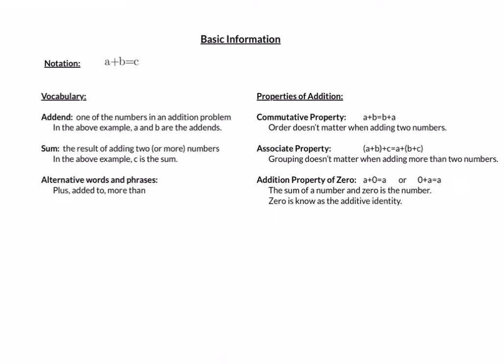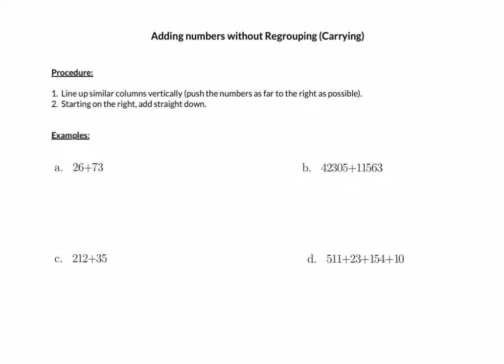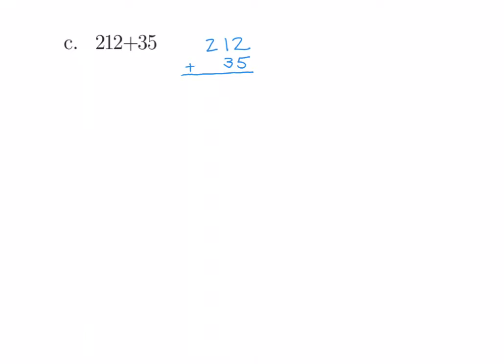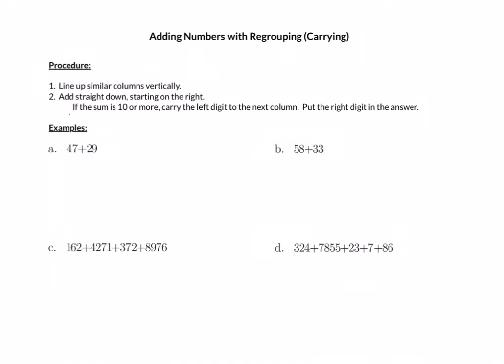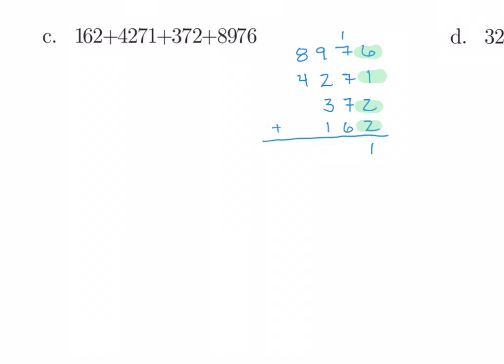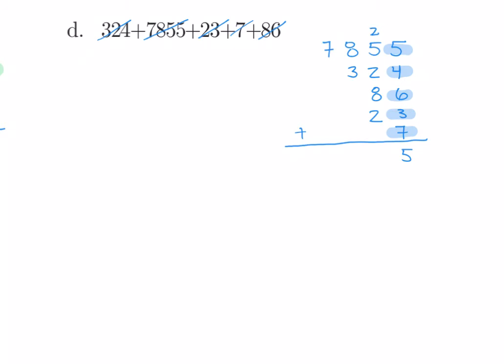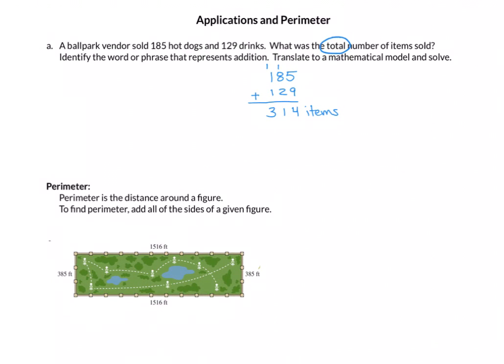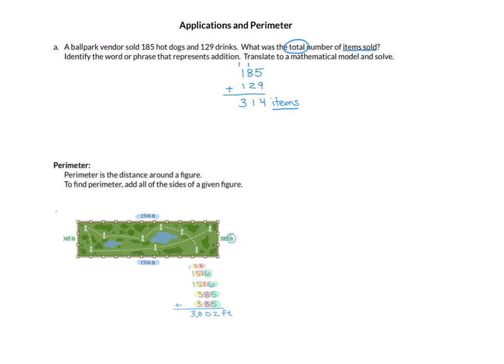105 A.2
Adding Whole Numbers